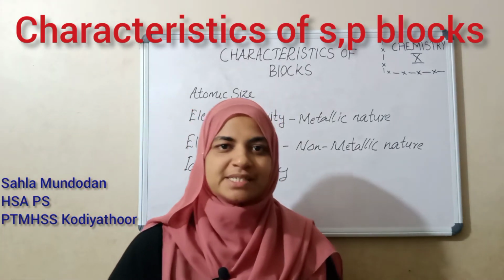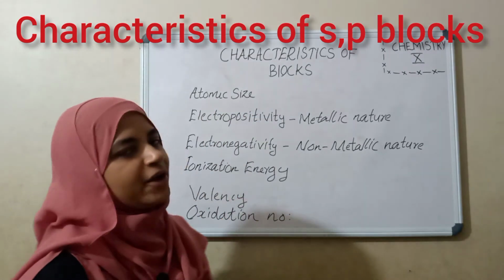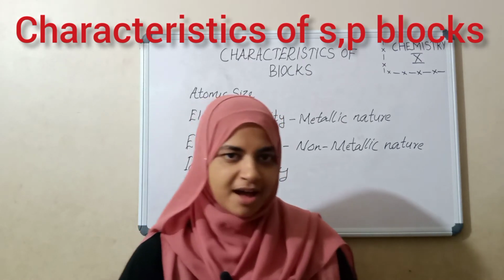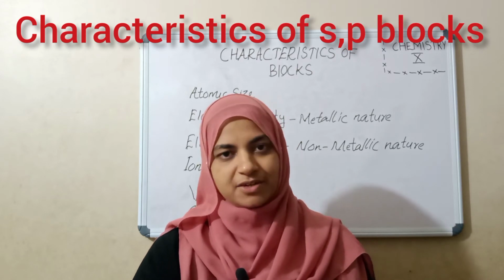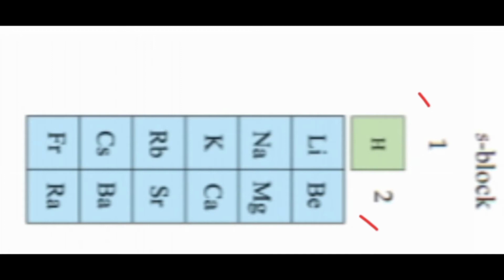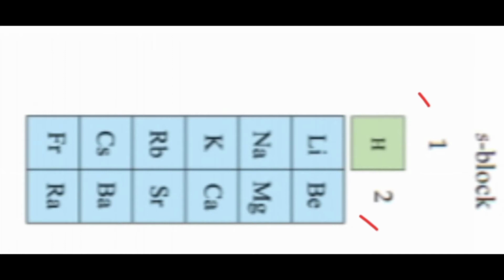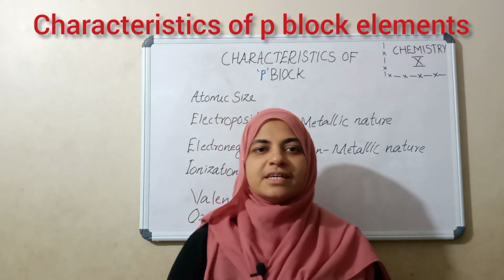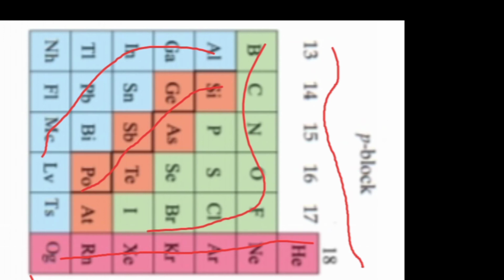Chemistry | Std 10 | Characteristics of S,P Blocks |English Medium| Part 01